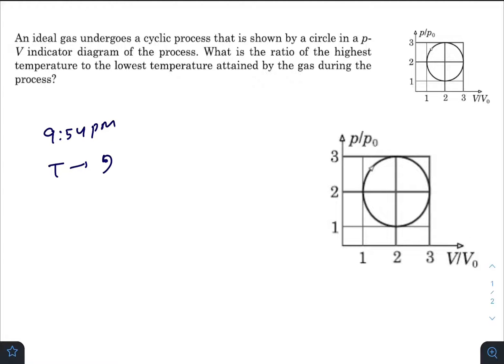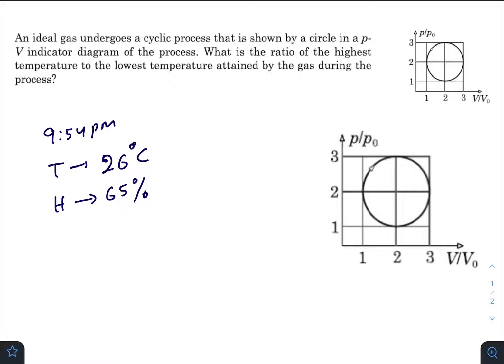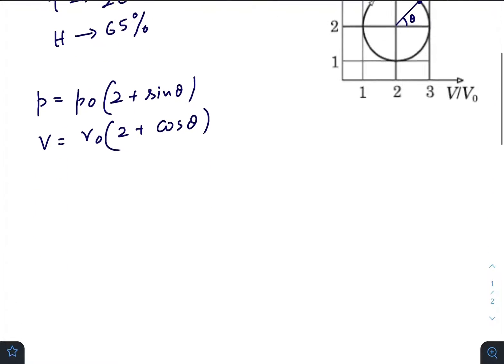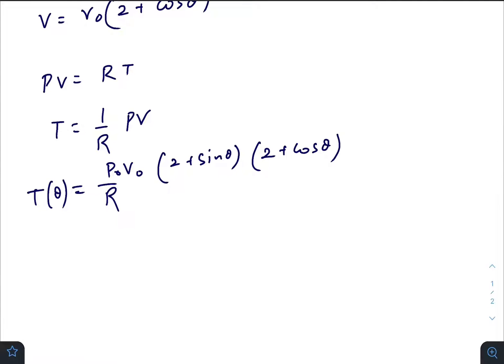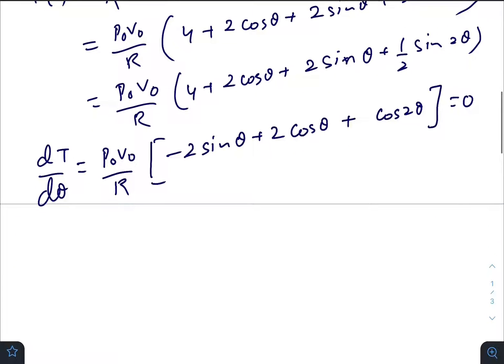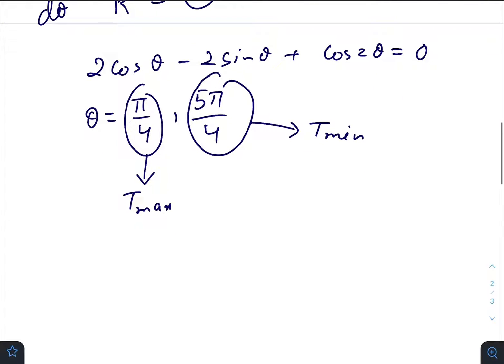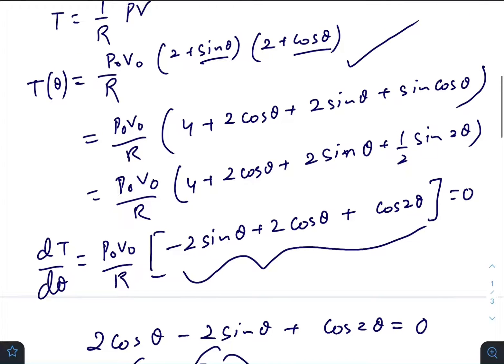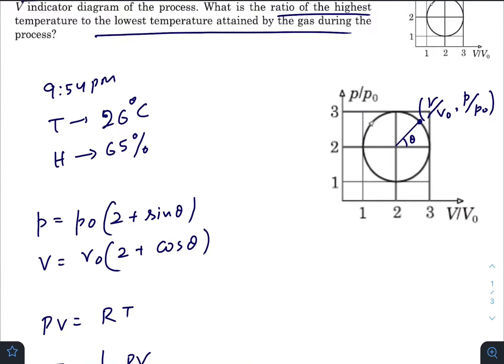Pathfinder for Olympiad and JEE Advanced physics, Page - 8.25, Q - 30